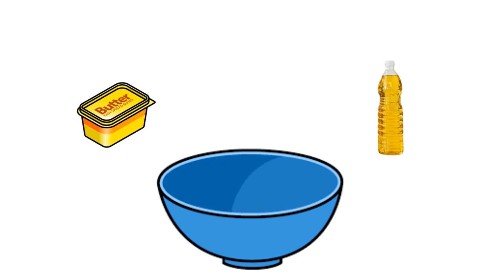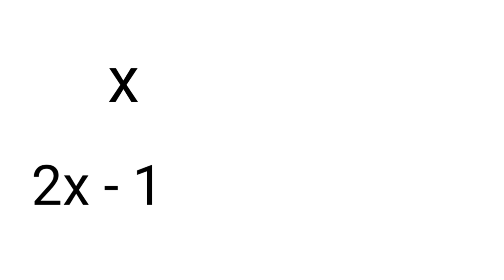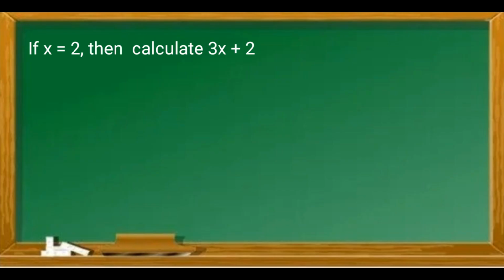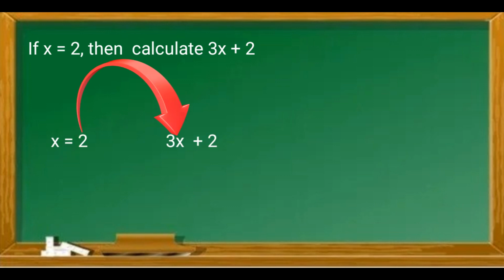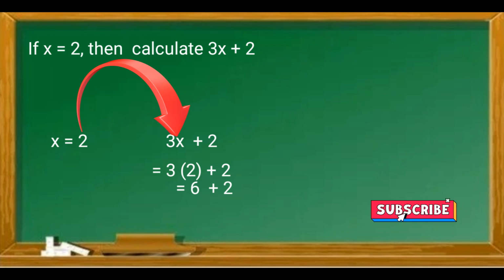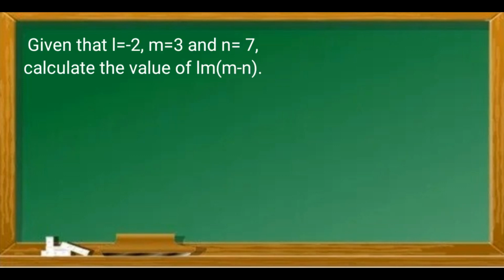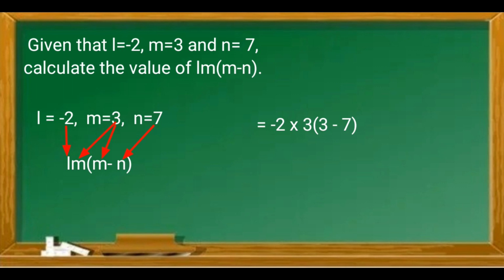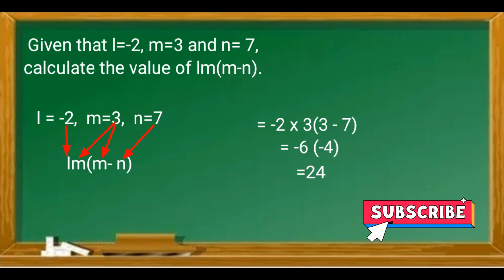Algebraic Substitution Made Easy (Practice Included) with Worksheet in Description.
Substitution is the process of replacing a variable with a given numerical value.
Algebraic substitution doesn't have to be confusing.
If you've ever rearranged an equation and then thought, "Did I do this right?", you are not alone.
In this video, I’ll walk you through algebraic substitution step by step, in a clear and structured way that helps you know exactly what to do — and why you’re doing it.

How to substitute correctly

How to check your answer with confidence

To help you practice, I’ve also included a worksheet that allows you to try similar questions on your own after watching. Use it to reinforce the method — not to overwhelm yourself.

👉 Stay until the end of the video, where I explain a quick check that many students skip, but examiners love.

If algebraic substitution has ever felt messy or unclear, this lesson will help you feel more confident and in control.